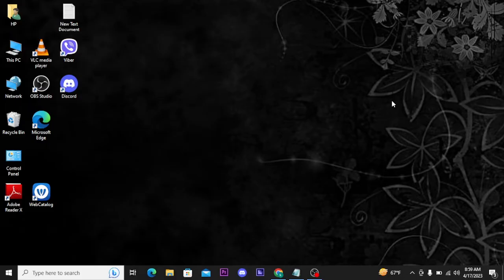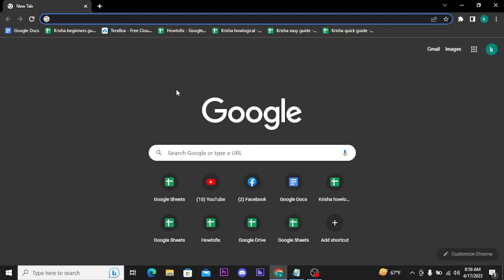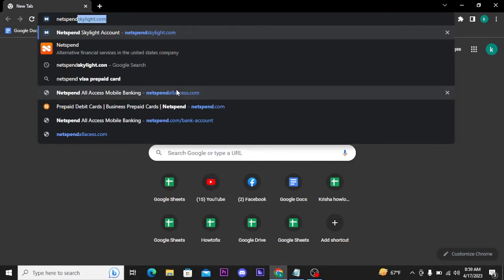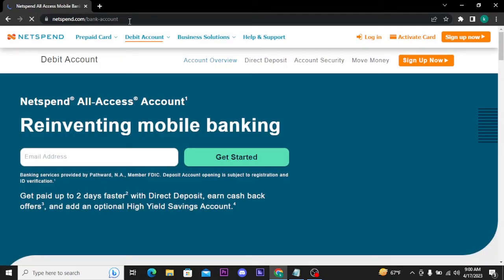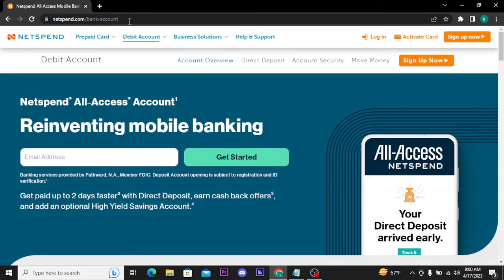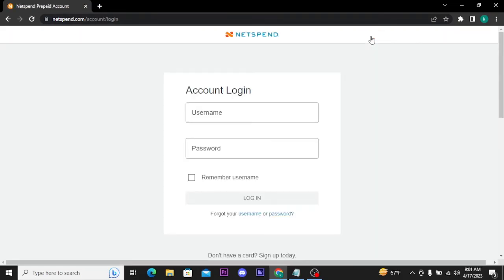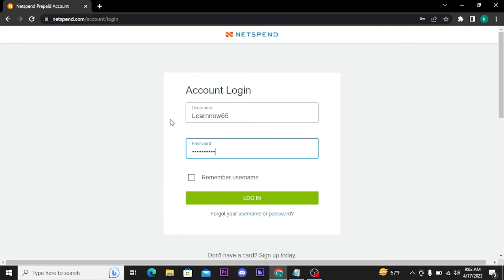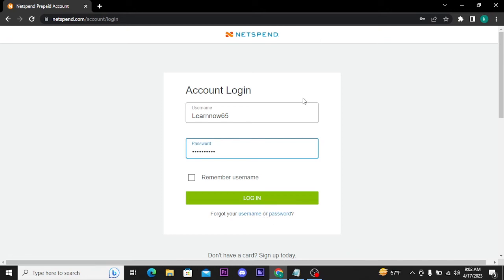How To Login Netspend All Access Card Account Online 2023? Netspend All Access Sign In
In this video, we will show you how to log in to your Netspend All-Access card account online. Follow our step-by-step guide and easily access your account. We will cover everything from visiting the official website to entering your login credentials. So, whether you're a new user or just need a refresher, this video is for you!